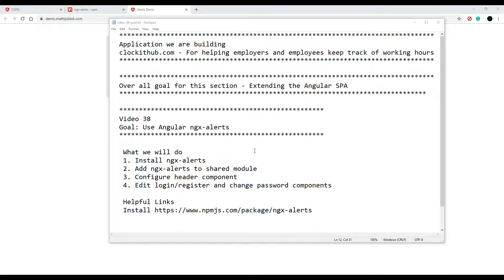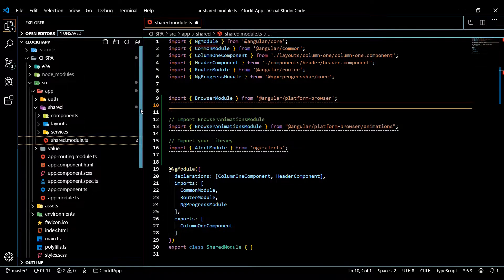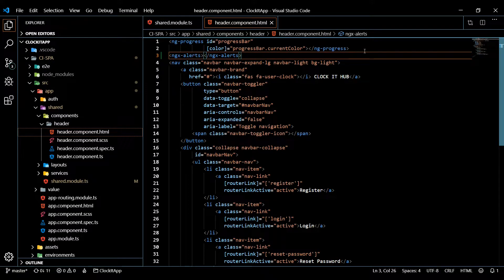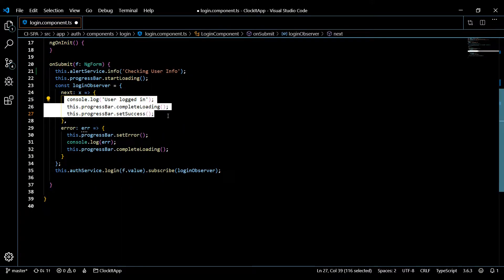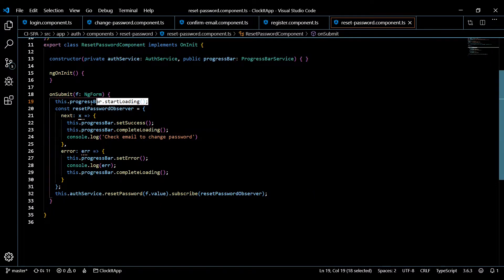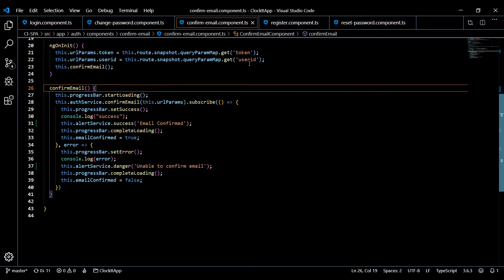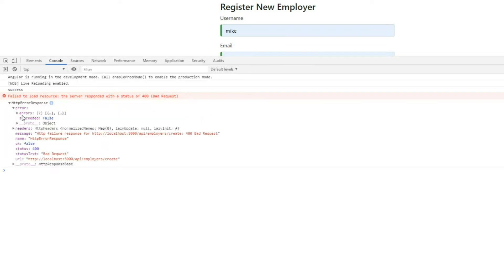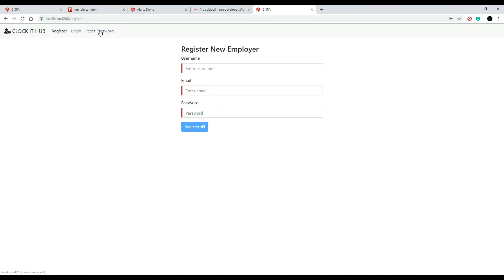Video 38 | Using Angular ngx-alerts